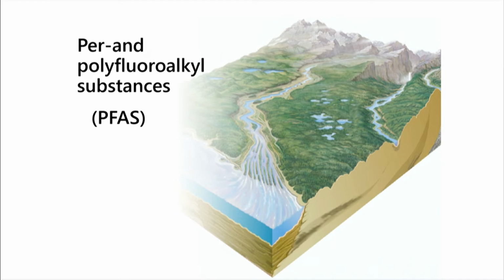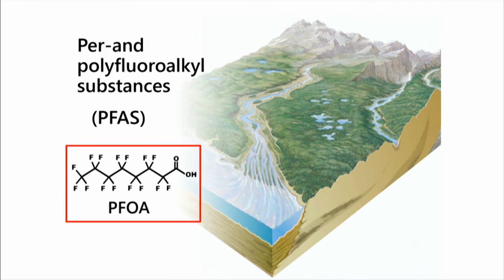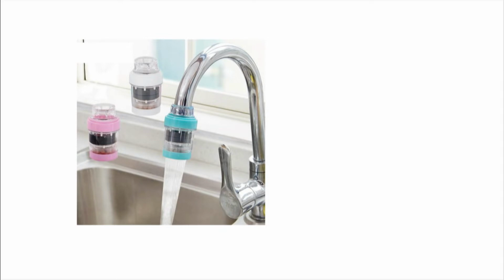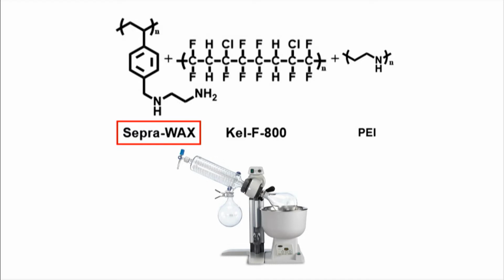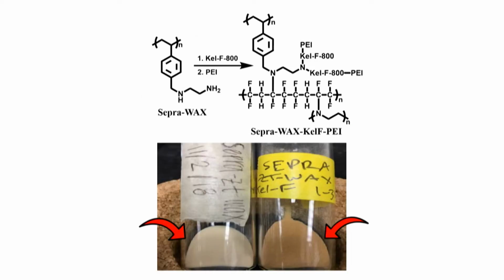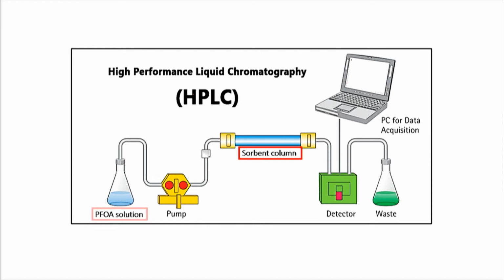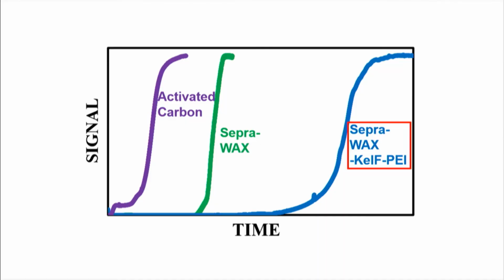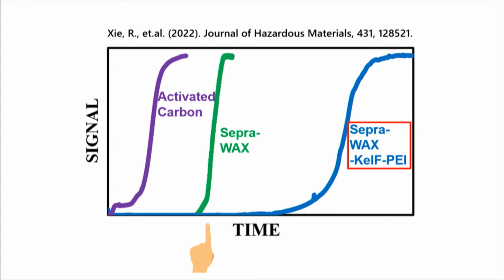RedHawk Talks 2022 Ruichao Charles Xie